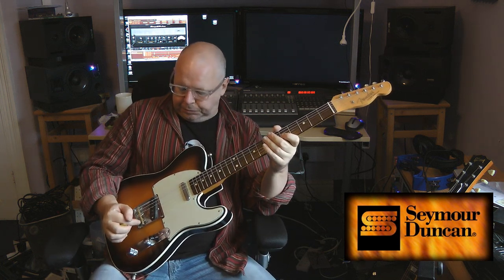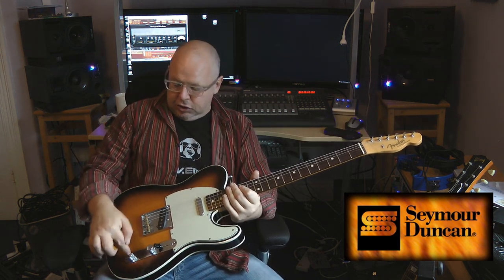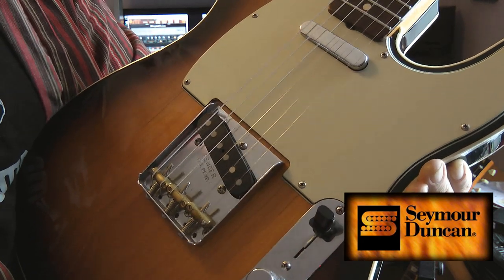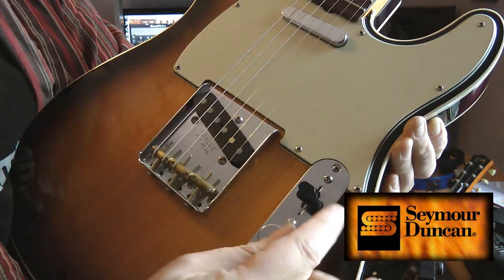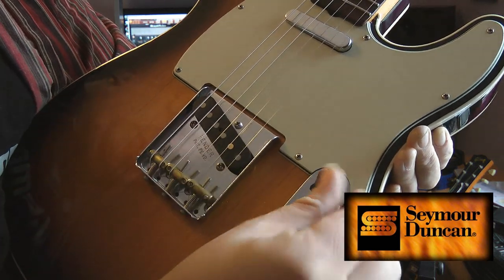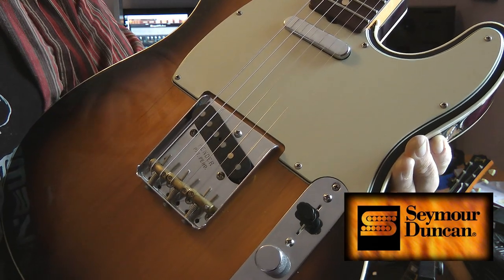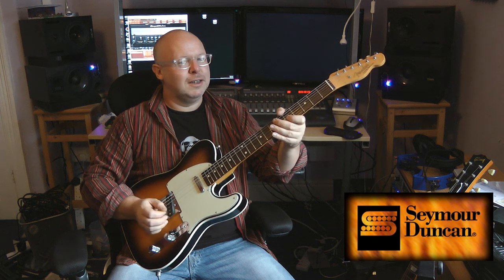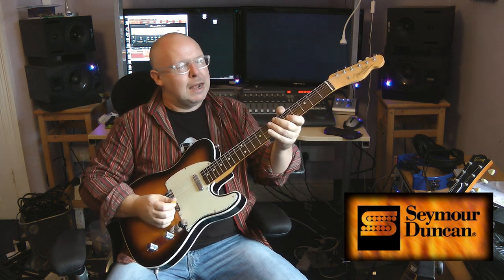Paul Rose - Seymour Duncan's '53 tapped custom sho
A demonstration and explanation of how Seymour Duncan's '53 tapped Custom Shop Telecaster pick-ups work.